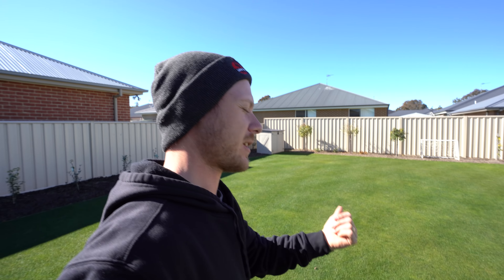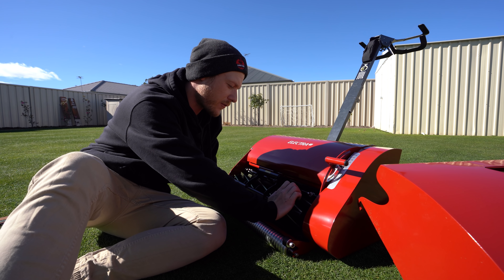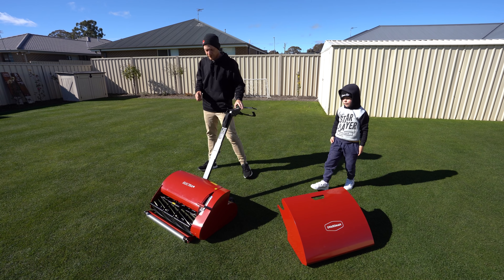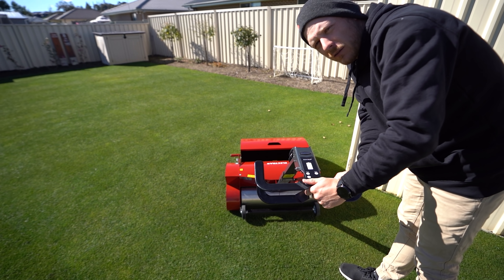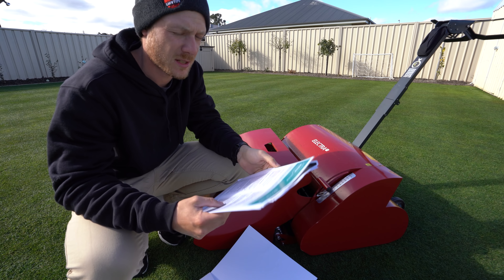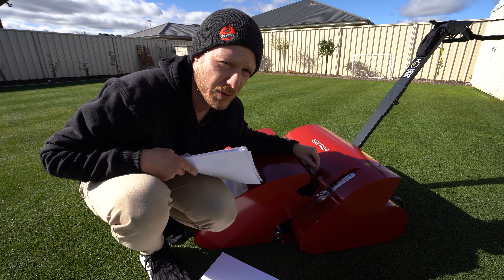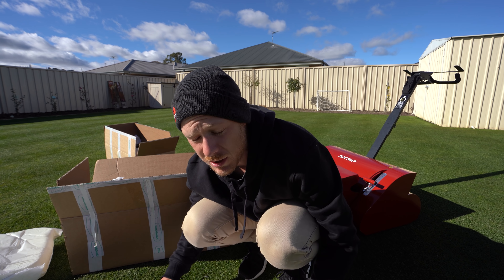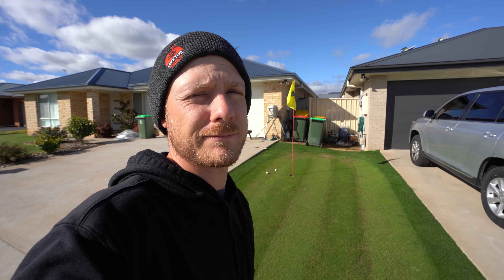Swardman Electra First Impressions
Today I'm testing the Swardman Electra and giving my first impressions! Pretty awesome to have an electric mower at home now. Can't wait to put it through its paces.